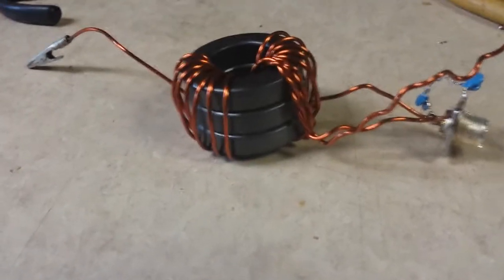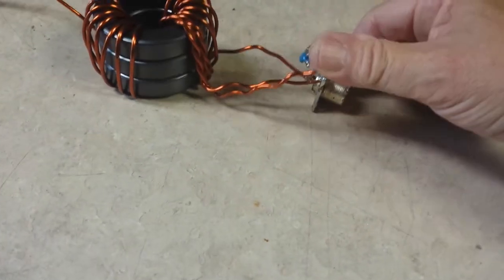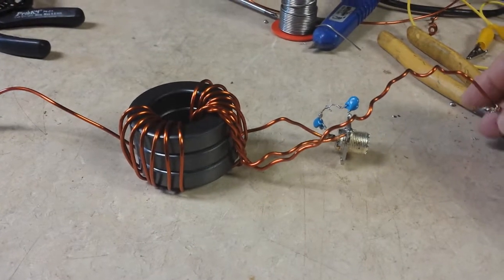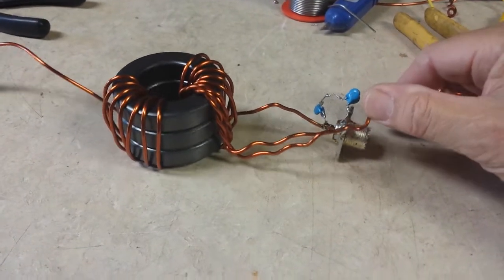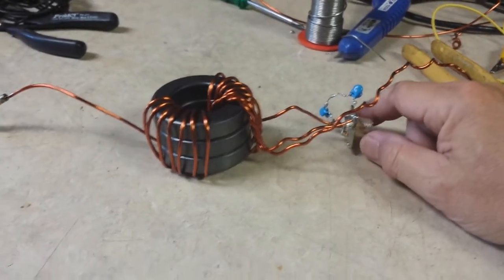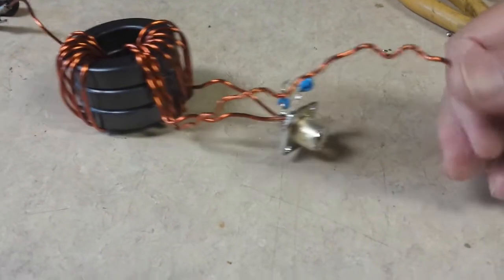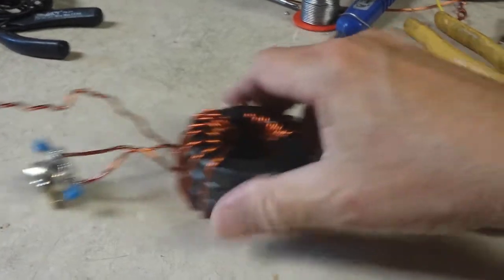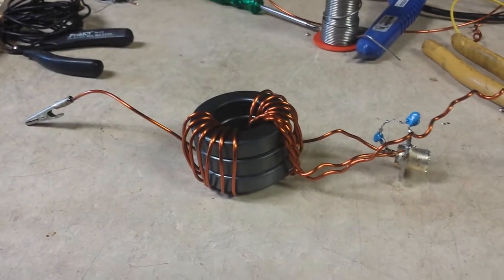EFHW counterpoise test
5/14/18... After many test I have concluded that both of these wires should be grounded. The transformer works best when located near earth with a short ground lead to a simple rod plus it provides some lightning protection. See my later videos.

Testing the EFHW with ground, without ground and with counterpoise. No difference is found. Secondary ground wire can be left floating. However you do loose lightning protection. The test proves that there is no difference in performance between using a ground, coax shield or counterpoise.

This test was also conducted in a different manner by Myantennas. Disconnecting the secondary ground had no effect on shield radiation.